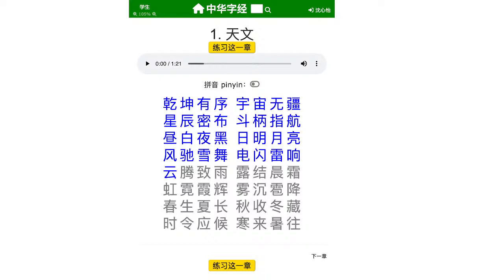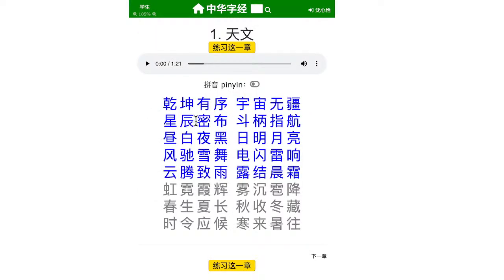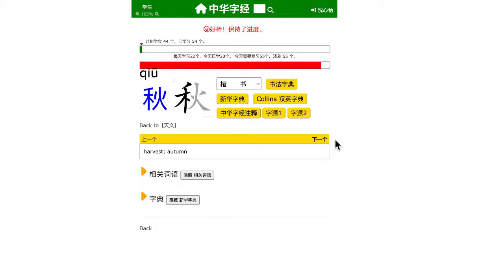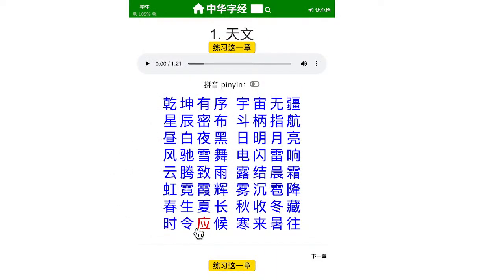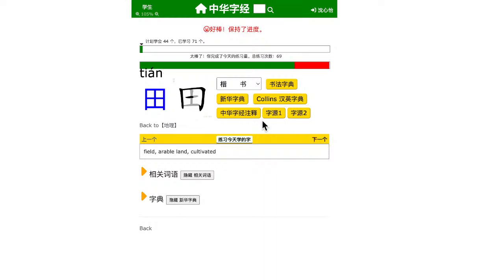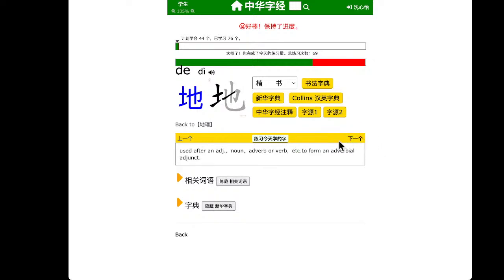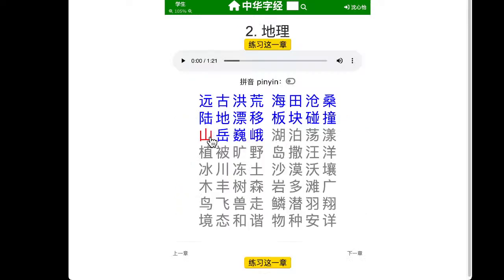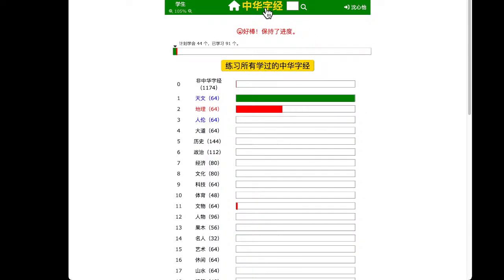中华字经 Lesson 2 云—漾 (33-88)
Sorry about the sound on this one, I didn't realize it was doing that. Next time I won't put my mic on the mousepad